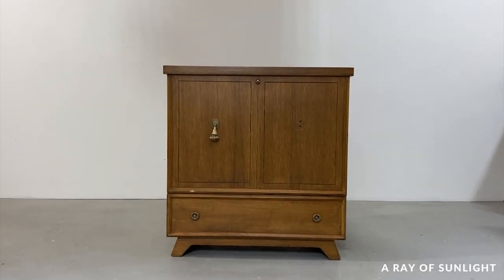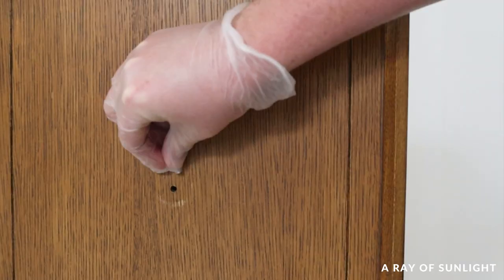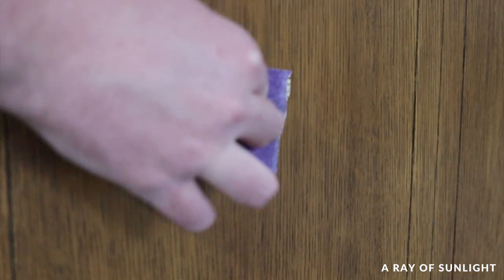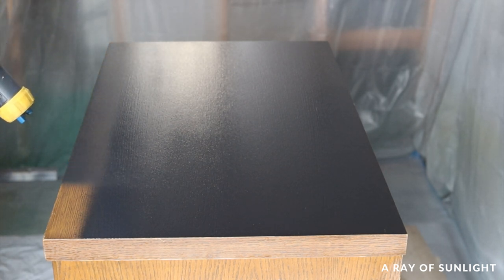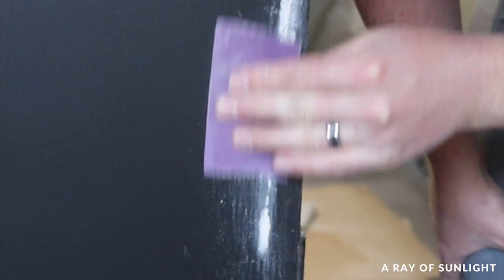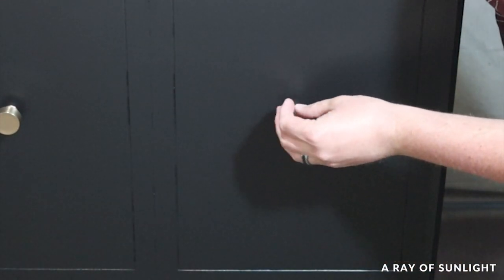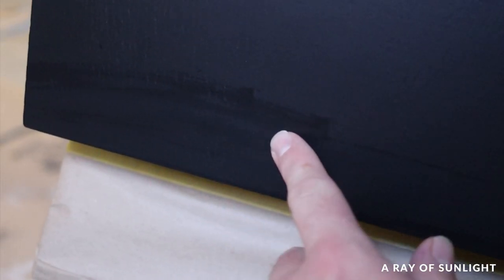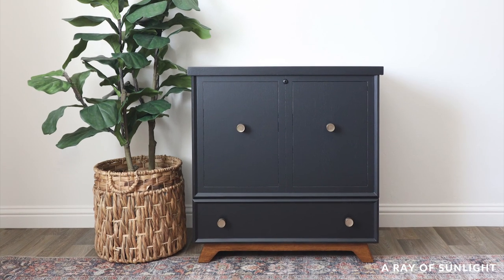Painting Furniture Black 🤩 for Beginners | No Topcoat & No Sanding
We’re painting furniture black with no topcoat needed, and no sanding required. Check out this thrifted cedar chest makeover for the easiest way to paint furniture black (and make it look perfect!)

No streaks, no brushstrokes, no texture, PERFECTION.

This was my husband’s 2nd ever furniture makeover, so it’s perfect for a beginner!

0:00 Before
0:24 Step 1: Prep Cedar Chest for Paint
2:04 Step 2: Paint Black
4:38 Step 3: Stain Base with Gel Stain
5:19 Step 4: Fix Mistakes
5:51 After

|Related Videos and Blog Post|

|Supplies Used|
• Electric Screwdriver
• Painter's Tape
• Wood Filler
• 220 Grit Sandpaper
• Heirloom Traditions Paint in Iron Gate
• 123 Primer
• Wagner Flexio 3000 Paint Sprayer
• Paint Filter
• Water-Based Polyurethane
• Java Gel Stain
• Disposable Gloves